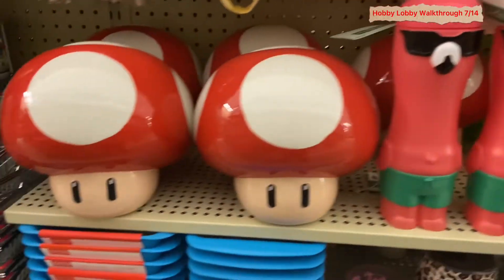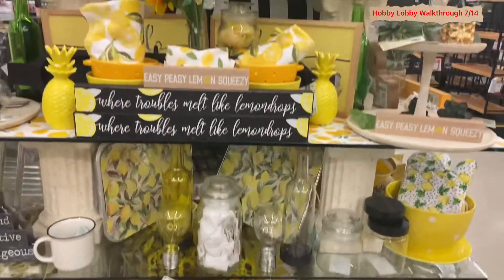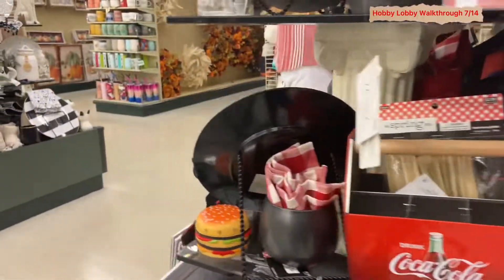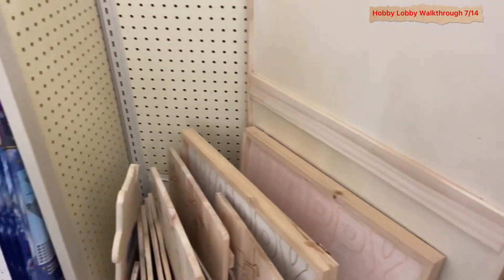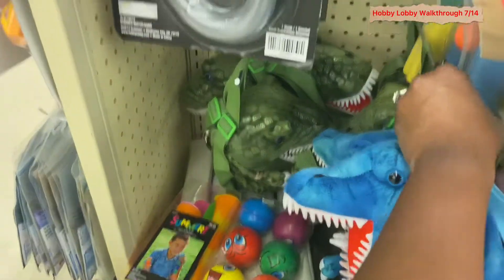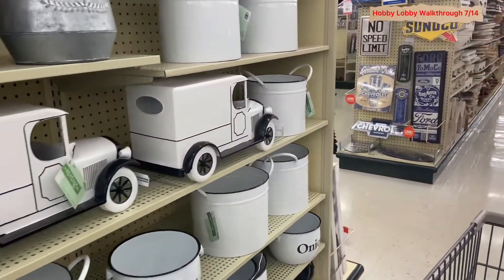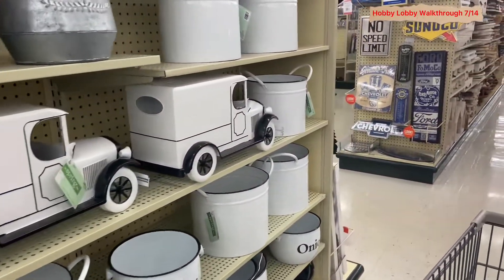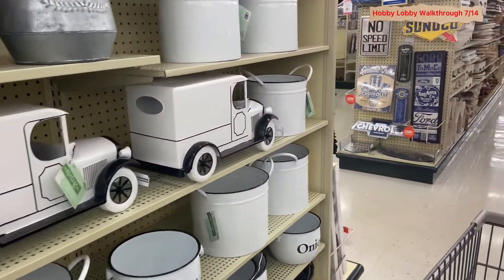HOBBY LOBBY MARKDOWNS | SHOP WITH ME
Hobby Lobby clearance walkthrough. Enjoy!

We would love to have you come along, as we explore and find amazing deals each week.